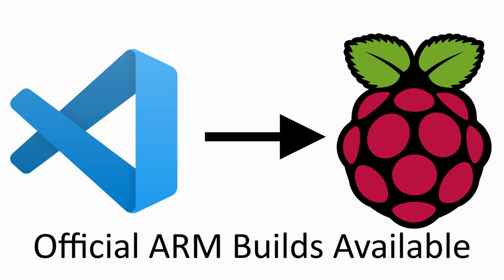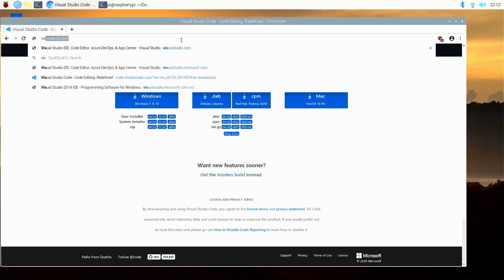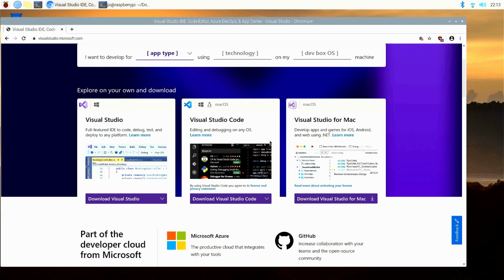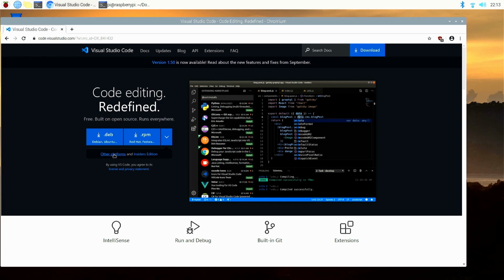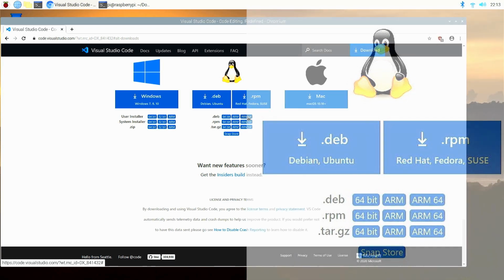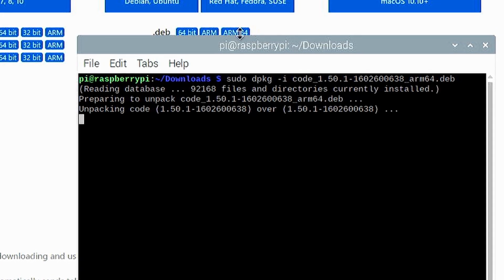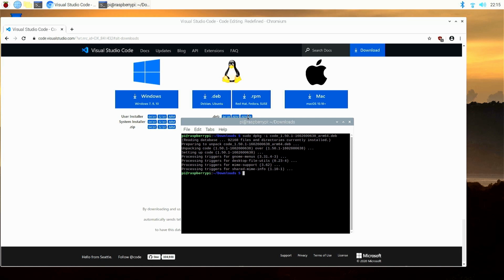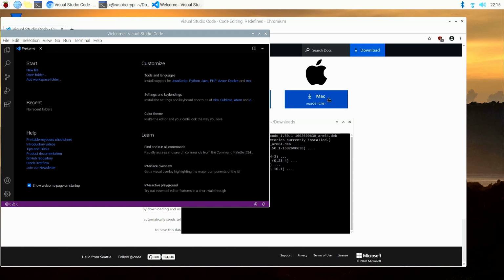Installing Visual Studio Code on the Raspberry Pi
In a previous video, I had posted instructions on installing Visual Studio Code on the Pi. That is nolonger necessary; you can now grab the ARM binaries straight from Microsoft.  This is also a much better option since you do not need to concern yourself with either building the IDE or acquiring it from a source that you might not completely trust.

The TD;DW instructions for the Pi are to download the DEB file from VisualStudio.com and then use the following command to unpack and install it.

sudo dpkg -i file_name.deb